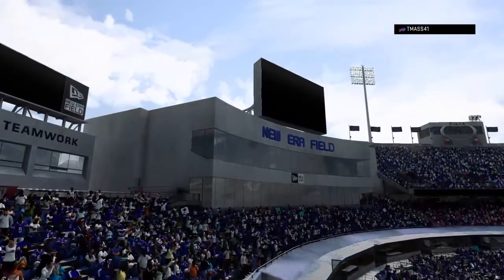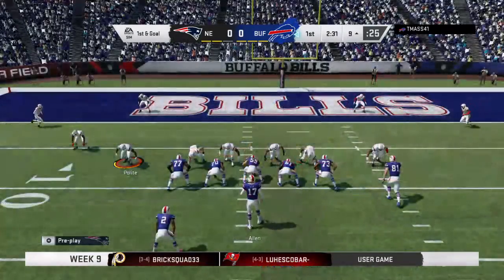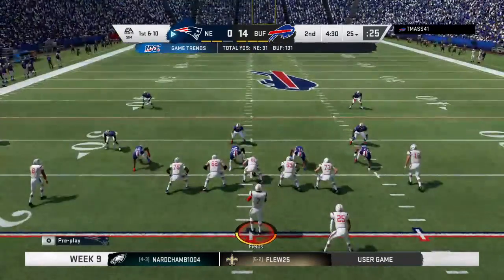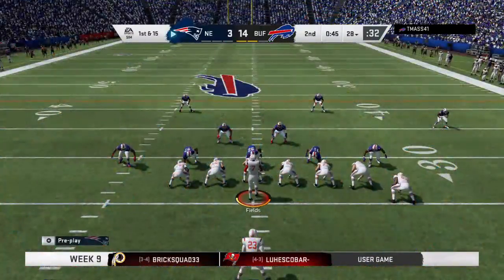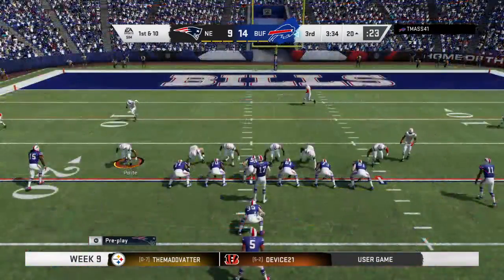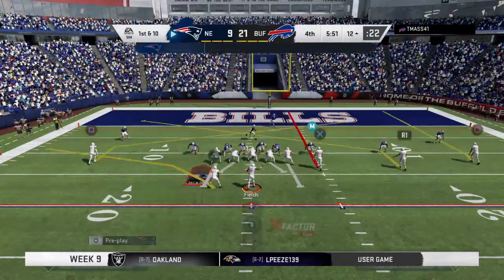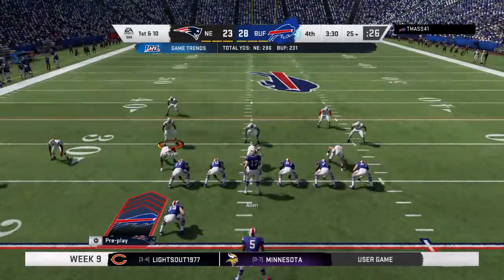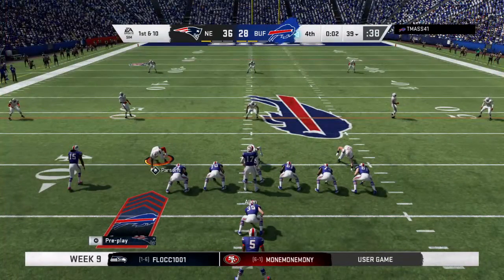DCCOLDBILLZ625's Live PS4 Broadcast